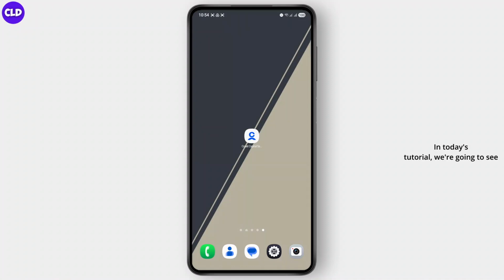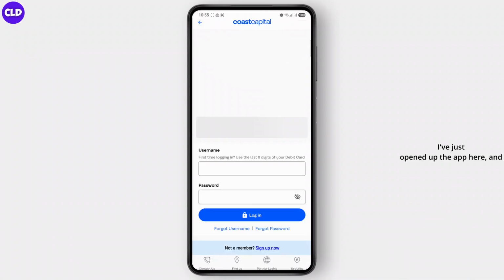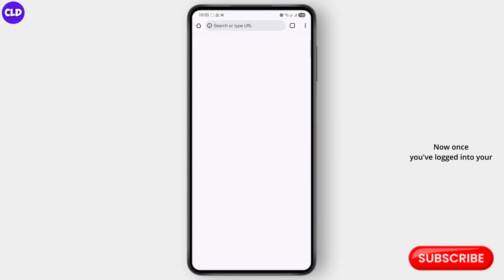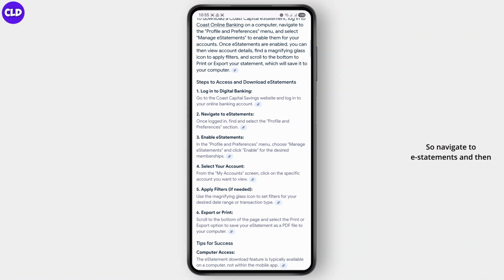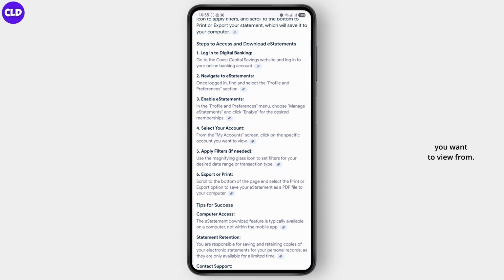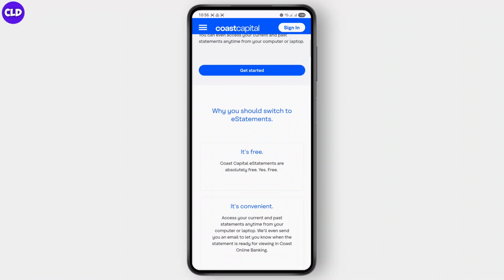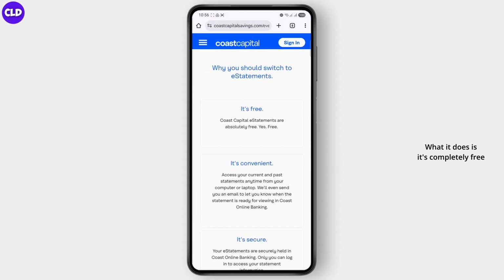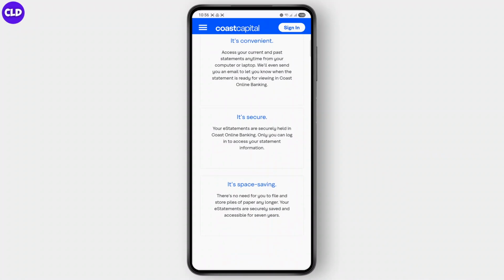How to View & Download E-Statements with Coast Capital?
Want to view and download your e-statements with Coast Capital? This video will guide you through the steps on how to access and download your e-statements quickly and easily. Whether you're asking, "How do I view and download Coast Capital e-statements?" or need help with the online process, this tutorial has you covered. Learn the steps to manage your e-statements and keep track of your account efficiently. Watch now to see how you can view and download e-statements with Coast Capital today!

Timestamps:
00:00 How to View & Download E-Statements with Coast Capital
00:06 How Do I Access Coast Capital E-Statements?

Keywords: How to view Coast Capital e-statements download Coast Capital e-statements Coast Capital online statements